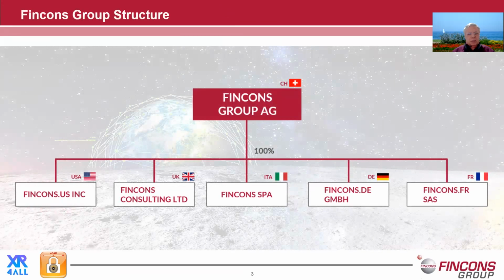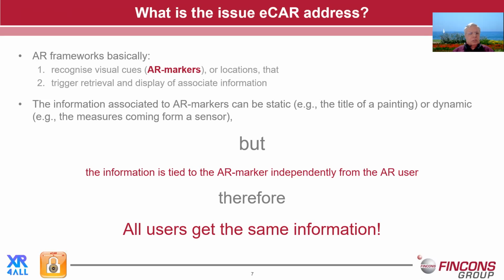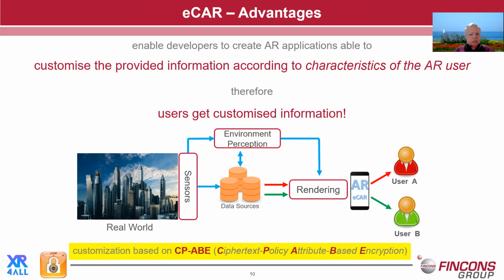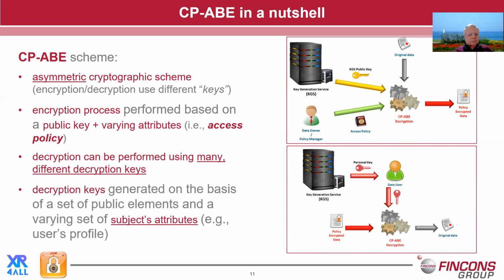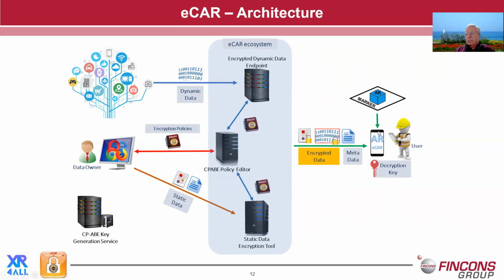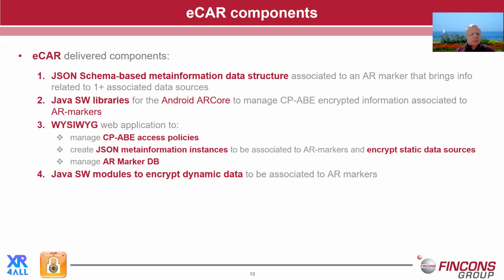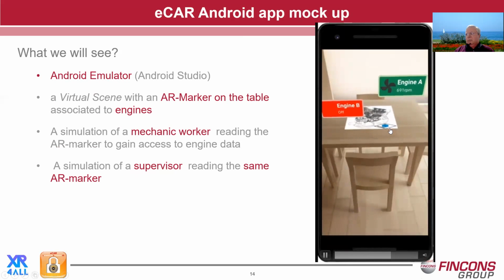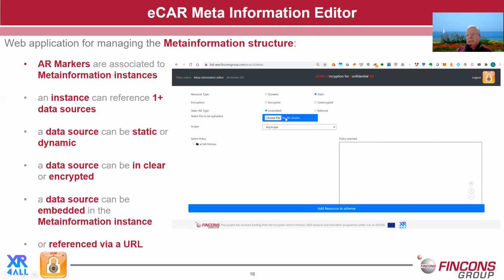eCAR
Encryption for Confidential AR